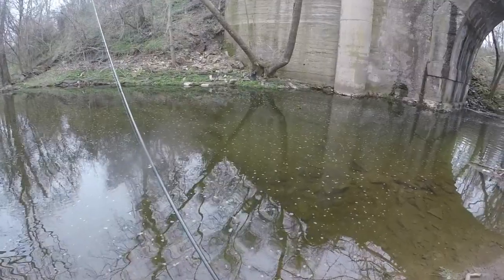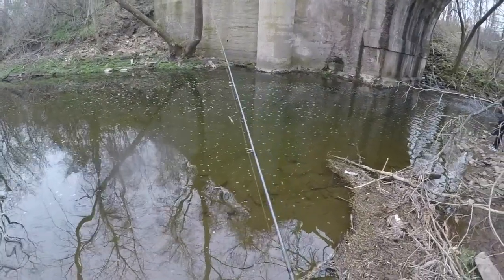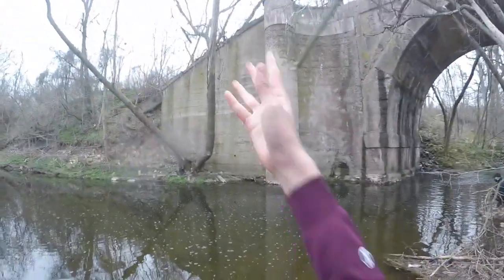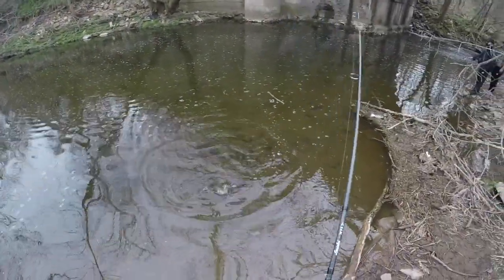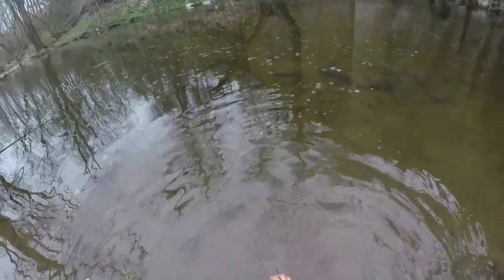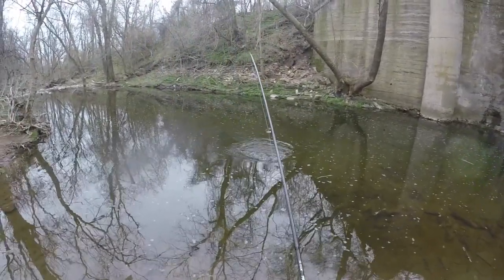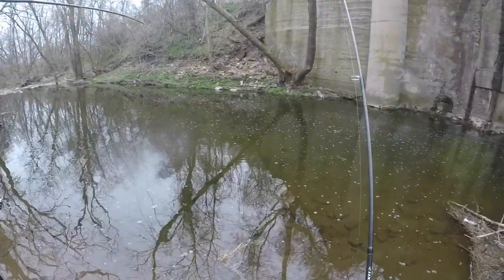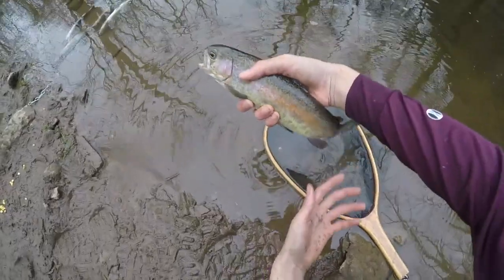Trout Feeding Frenzy on PA Youth Mentored Day 2021! (40+ fish caught)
Today, I went out to a local creek on Youth Mentor Fishing day with my dad and a friend to do some trout fishing! The action was amazing and I caught 45 rainbow trout. I only got to record a few before the GoPro battery died.

Equipment:
Rod: Lamiglass X11, UL, 7', 2 Pieces
Reel: Shimano Nasci 500
Line: Berkley Vanish 4lbs test Fluorocarbon line
Bait/terminal tackle:  A size 10 Mustad Sproat Hook under a Splitshot. For bait, pieces of canned corn.
Filming: GoPro Hero5 Black